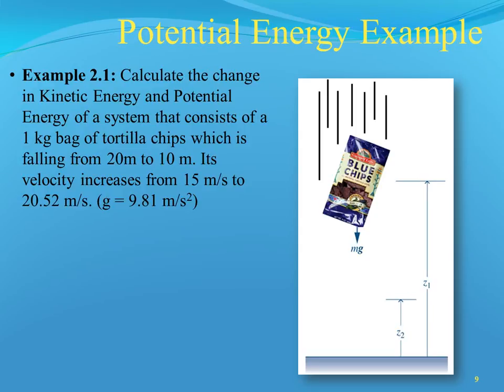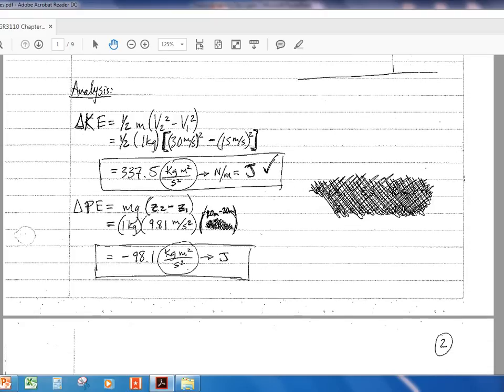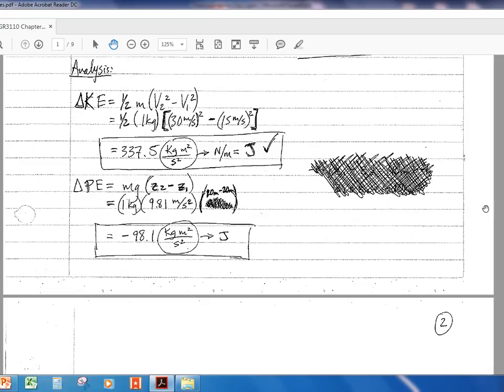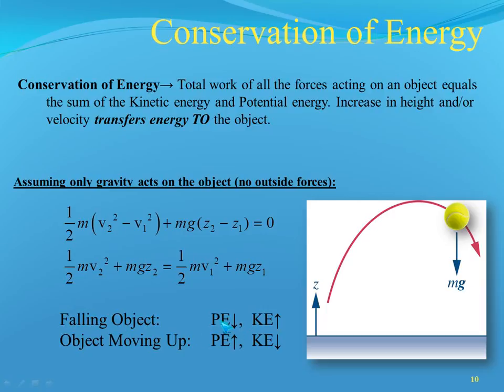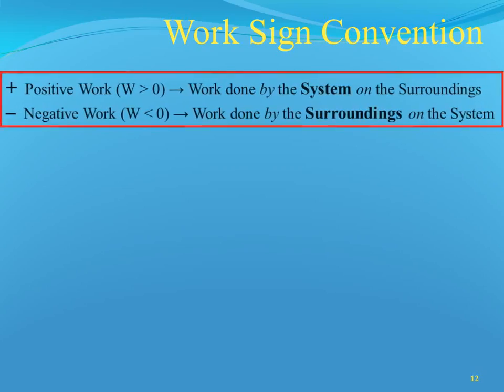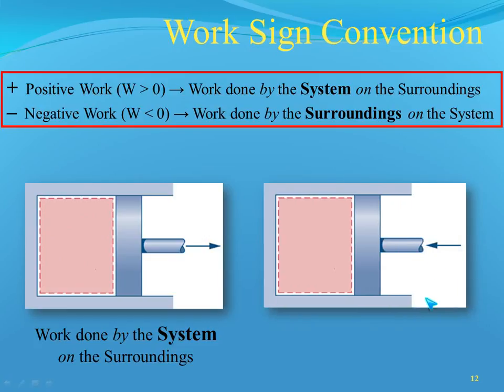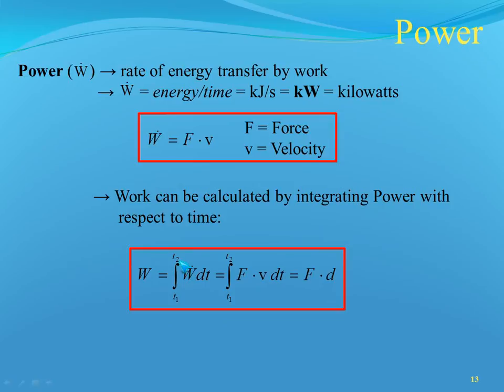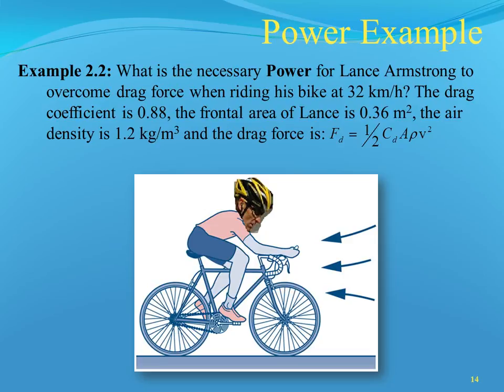ENGR3110 Chapter 2, Part 2